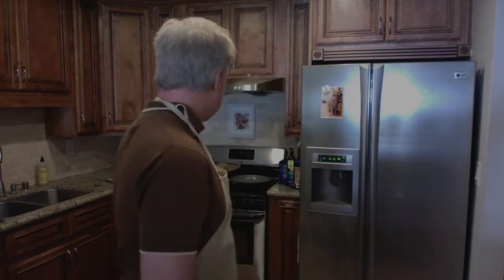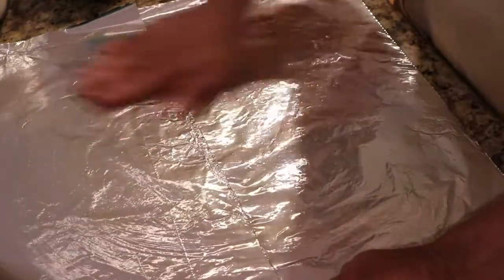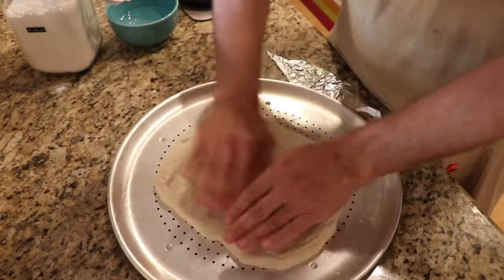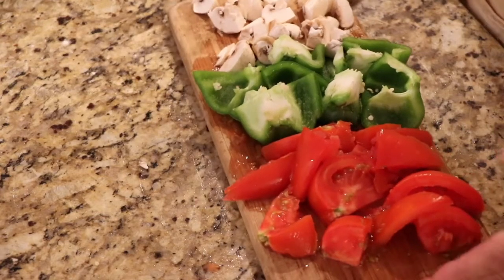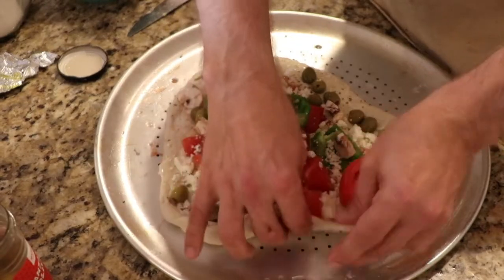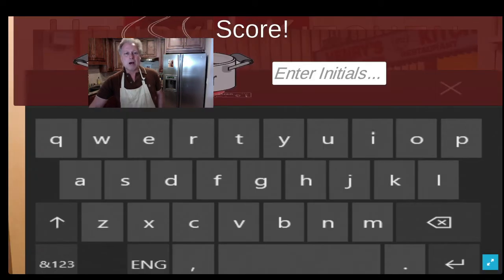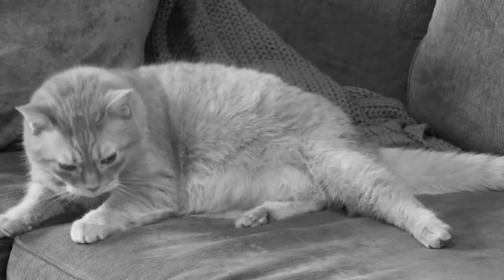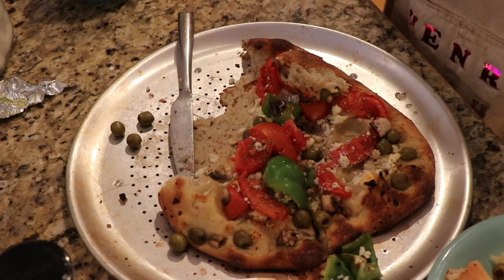6. Henry's Kitchen Live - Make Henry's Anytime Homemade Pizza